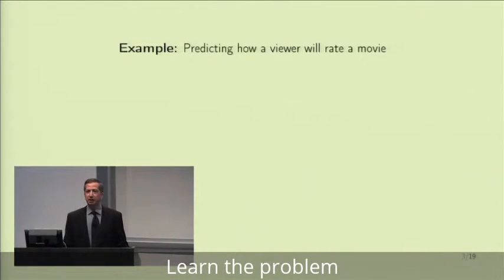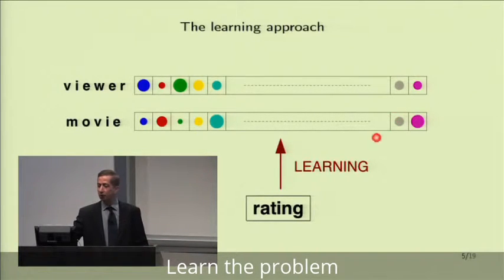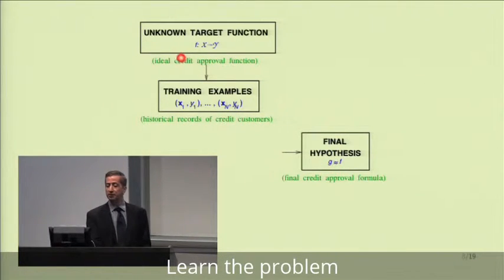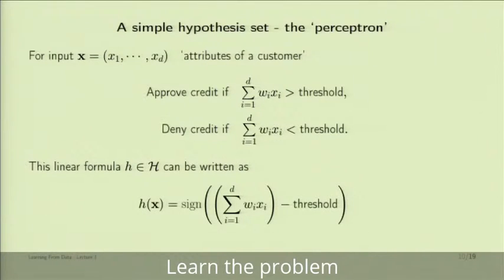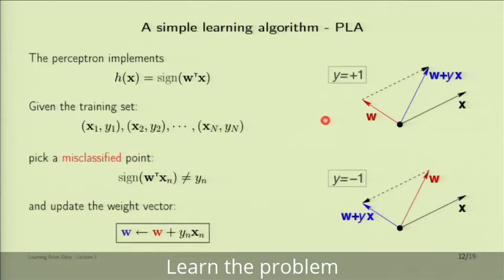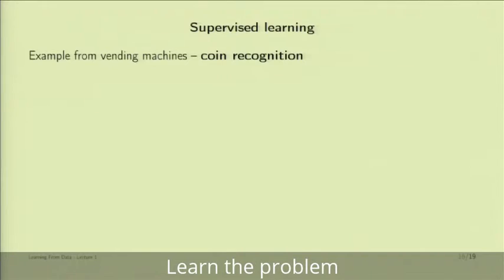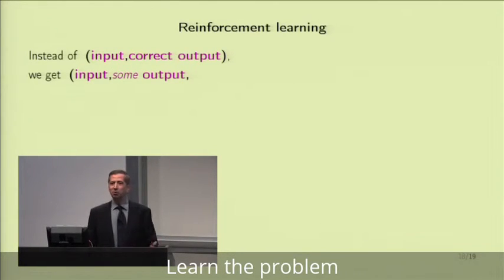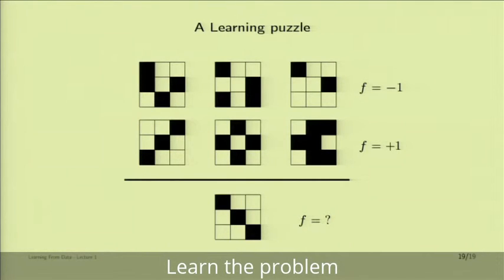Learn the network problem